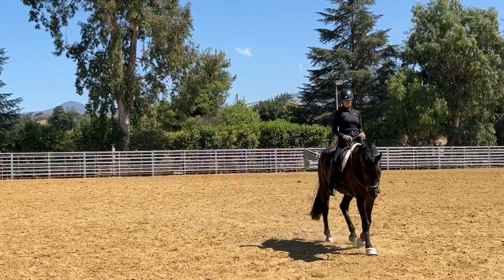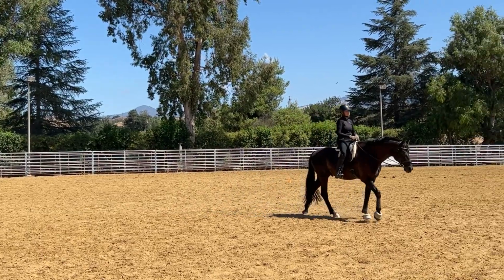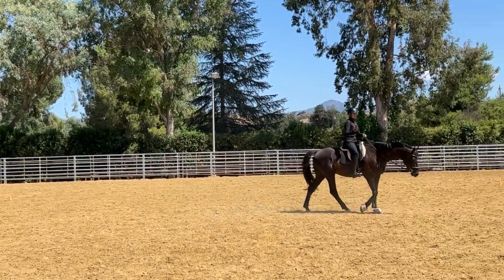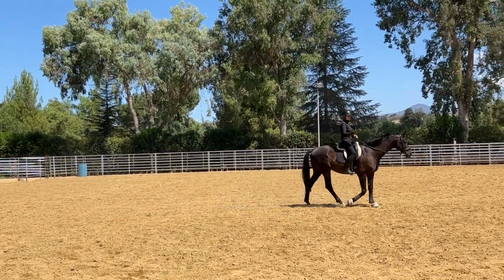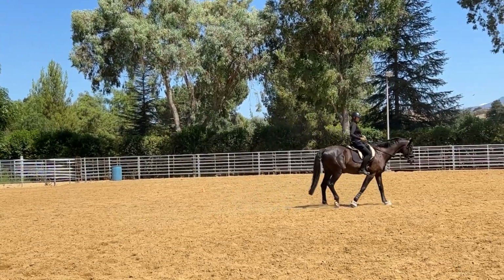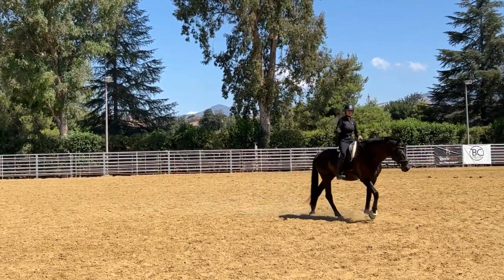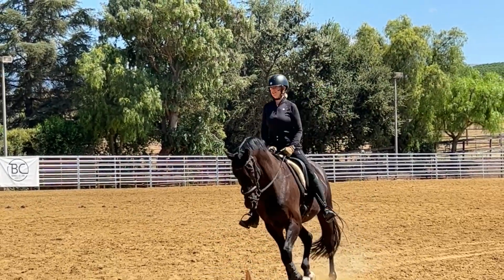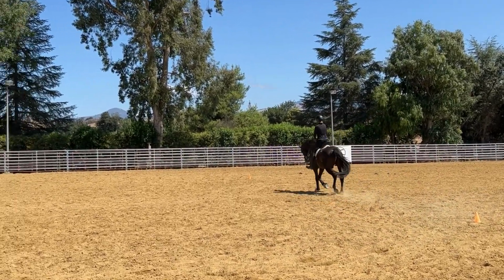THE POSTING TROT: When, Why And How To Ride The Posting Trot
In this video, Spidey and I will demonstrate the timing, the mechanics and the felt applications of your aids in the posting trot. Although the mechanics of the posting (or rising) trot are universally defined, as with many things in Dressage, you will find many variations on the described feel of the aids needed to create a harmonious posting trot with your horse.

Watch and find answers to the following questions:
1. How do I know when I’m posting on the correct diagonal?
2. How does posting the trot on the correct diagonal help my horse?
3. What are the different elements in my aid system to promote a willing, engaged horse in the posting trot?

Watch and take your time as you are experimenting with the individual elements of the aids. Your horse will show you when the ‘dosage’ of all the ingredients is right by moving forward willingly, with a light, elastic contact and at a relaxed, regular rhythm while you’re posting the trot.

Additionally, you may also find the videos in my ‘Riding On The Bit / Yielding to Aids’ playlist helpful

Happy riding! :)

Horse: Spidey (Asgard’s Impact), 6 year-old gelding, Westphalian; Background: Imported from Germany, inconsistent training due to health issues. Current training: Dressage and ground training; Temperament (0 being extremely calm/laid-back, 10 being highly excitable/hot): 6. Personality: Kind, sensitive, dominant, intelligent, good-natured.

Note: Viewers should consult a professional before adopting any of the training techniques shown in this video. Any activity you do with your horse is at your own risk and may produce varied results.

California-based Dressage trainer, instructor, clinician and life coach, Katja Elk, provides gentle training solutions for riders and horses of all backgrounds.

“Over the course of my life, I have been fortunate enough to learn from many amazing human and equine teachers. In my videos, I share tips and pointers with people interested in expanding their knowledge about foundational Dressage and different types of groundwork. You will see me work with my clients’ horses of various breeds, levels and backgrounds, highlighting parts of the journey we call work/play-in-progress with our equine partners. None of the shown clips are flawless. In fact, they all show the many imperfections an active, aging rider faces who entered the professional field as an instructor/trainer later in life and who keeps on striving to show that Dressage can be an activity we all can enjoy with our horses at most stages of our lives and at varying levels of expertise. The videos are honest, heartfelt attempts to show you ways to nurture a kind, joyful and productive relationship with your horses as you are exploring and expanding on the many facets of Dressage and groundwork.”

Katja applies the concept of a friendly, trust-based, two-way communication system to riding Dressage, work-in-hand as well as groundwork such as halter-work, longeing/lungeing and longlining.

Additionally, Katja, a Martha Beck certified master life coach, works with people who are looking for relief from anxiety, depression and/or other challenges in their lives.